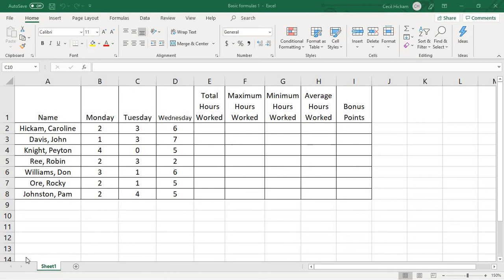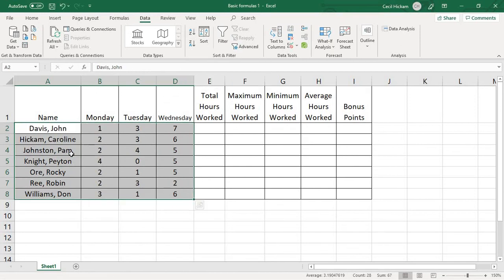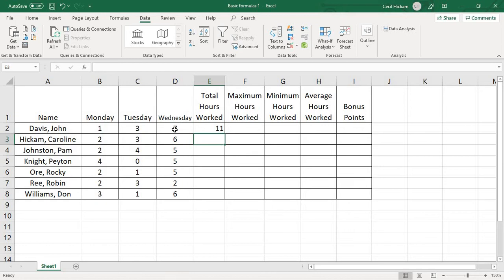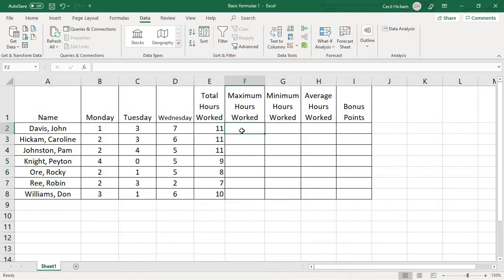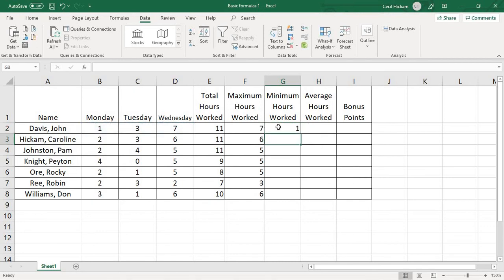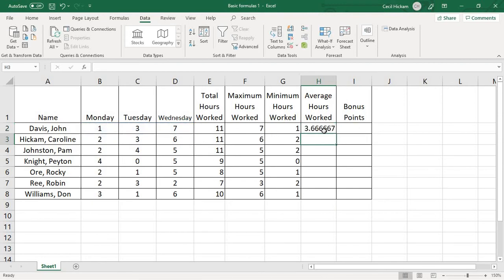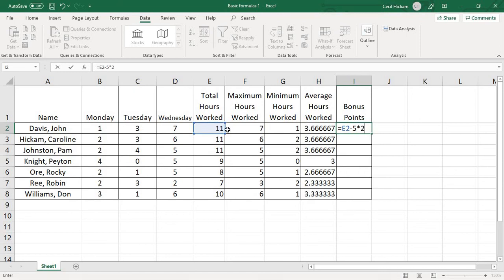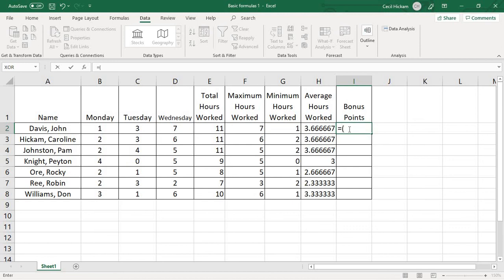Excel: Basic Formulas 1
Quick Excel video for starters on a few formulas such as sum, average, Minimum, and Maximum